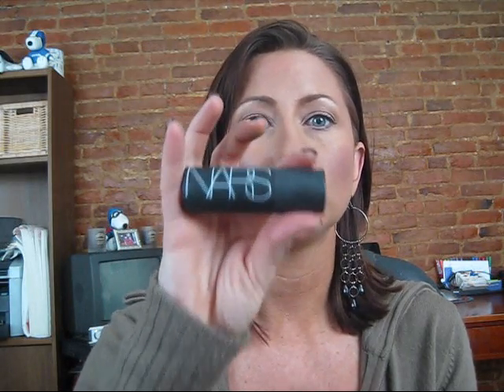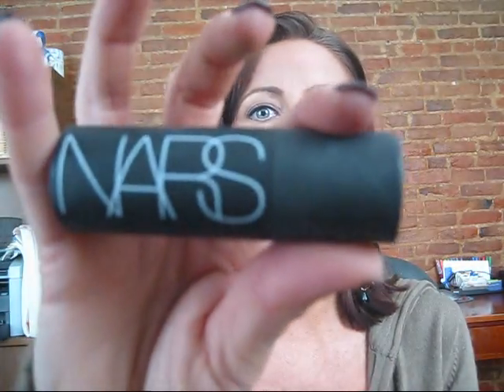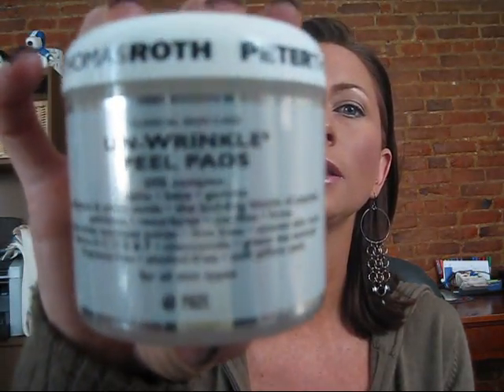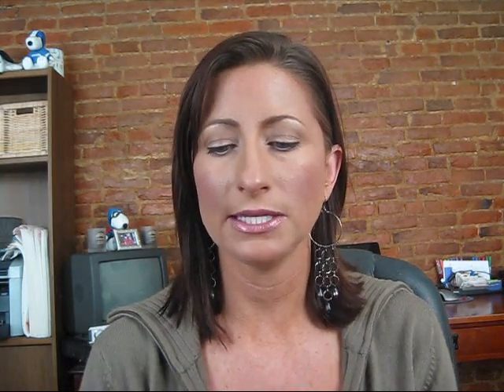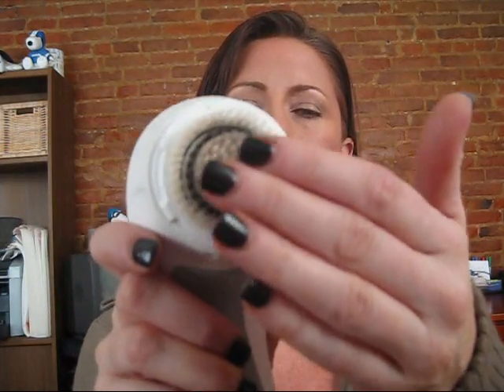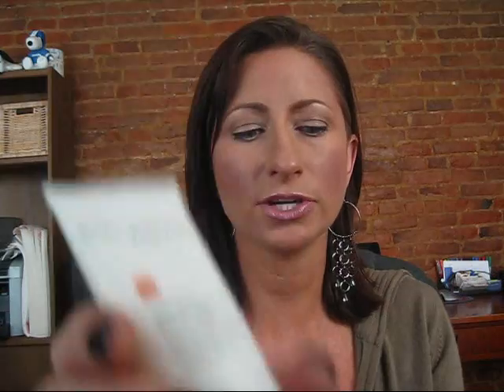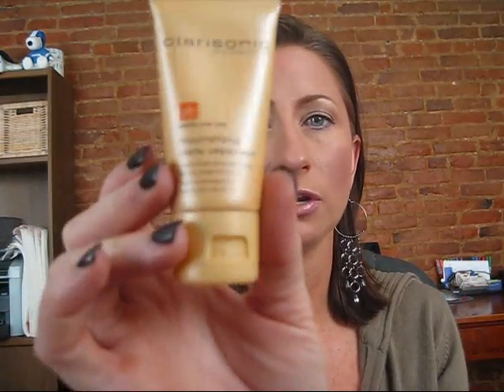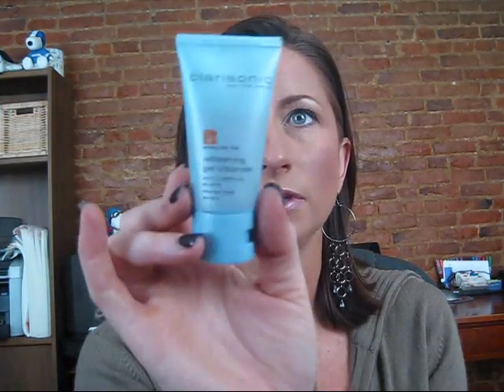Haul #41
Chanel- Bronze Universal
NARS- Multiple in Capt Vert
Peter Roth Un Wrinkle Peel
Clarsonic

I am wearing:
Face- Korres foundation WRF3 with wild rose serum, MSF Natural powder to set, Laguna bronzer, NARS multiple Tuomota contour, love thing blush MAC
Eyes- painterly and groundwork paint pots, Shroom and texture MAC eye Shadows, LM Black ebony liner, MAX Factor 200 calorie mascara
Lips- Whirl liner and sequin lipstick and datenight dazzleglass by MAC